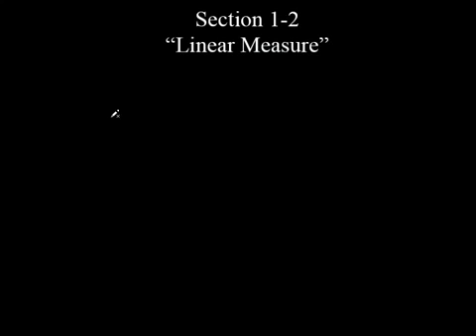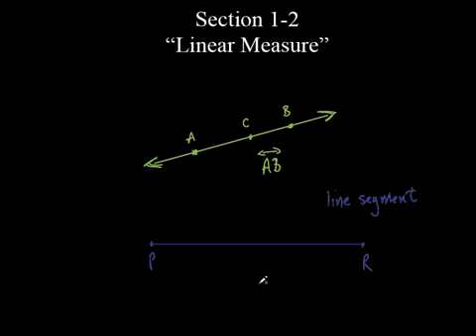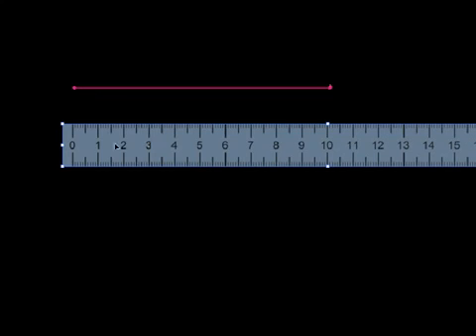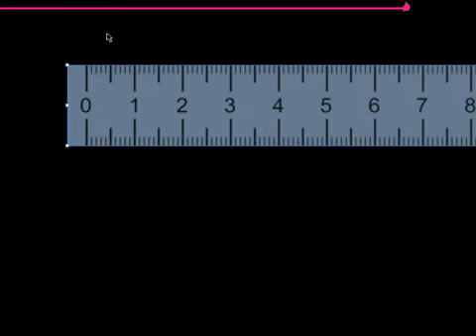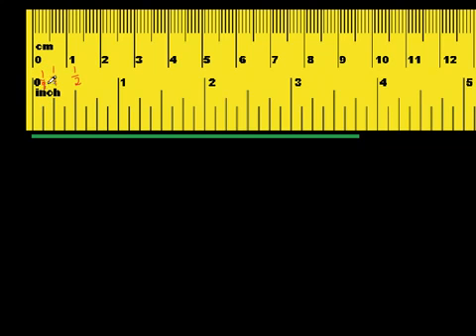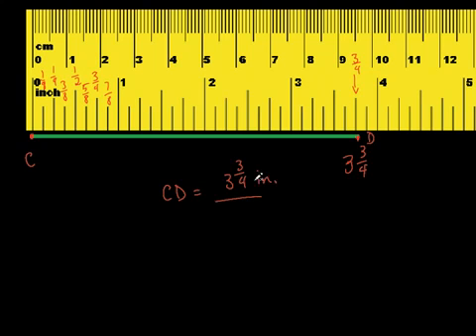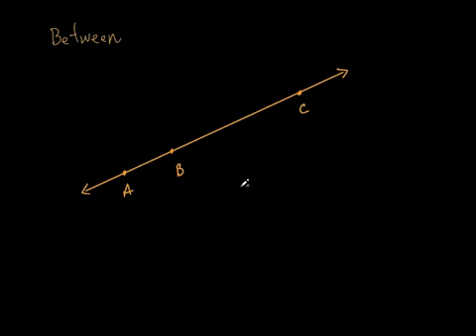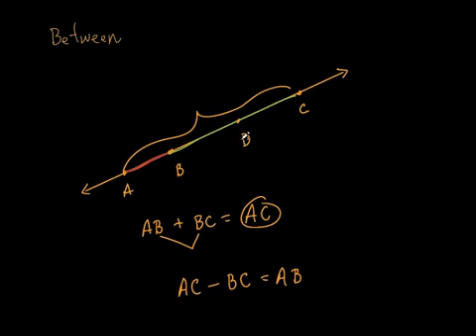1-2 Linear Measure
Grade 10 - Geometry - 1-2 Linear Measure